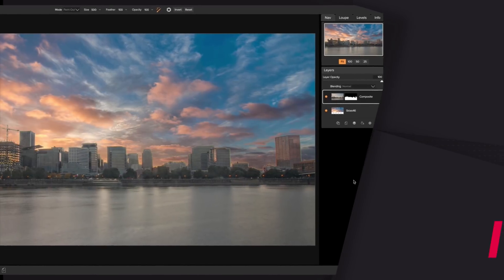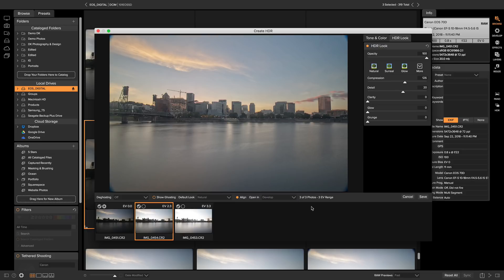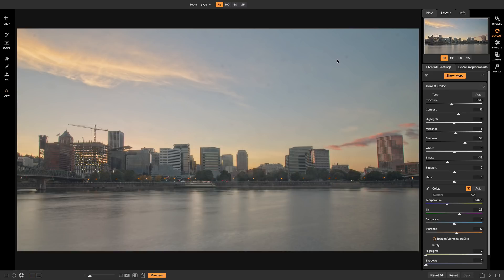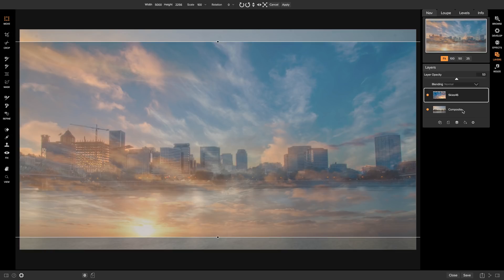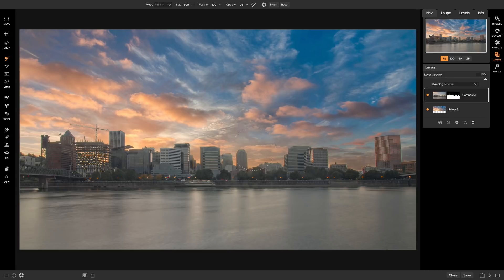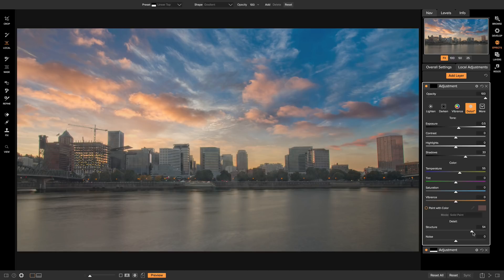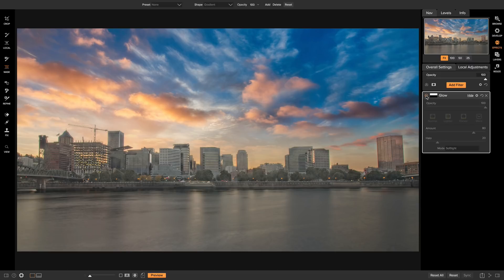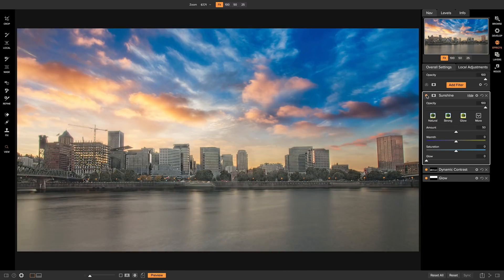Create a Stunning HDR Cityscape - ON1 Photo RAW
Easily merge your cityscape exposures together into a dynamic HDR photo inside of ON1 Photo RAW. Once you've merged your photos together, you can quickly use Develop to adjust your photo's tonality and color. After giving your photo a base look, head into Layers to replace your sky. Since ON1 Photo RAW comes with a bunch of extras including sky backgrounds, you will be able to find a new sky very easily. Simply add your new sky as a new layer. Once you've added it, you can get to masking out your original sky. After replacing the sky you can go into Effects to add different local adjustments and filters.